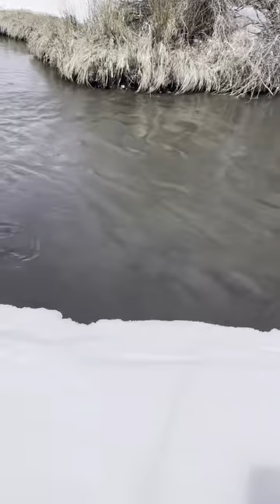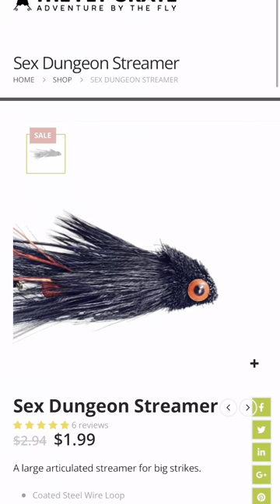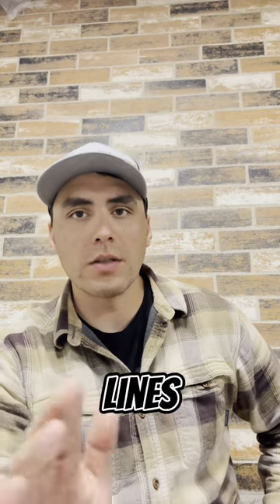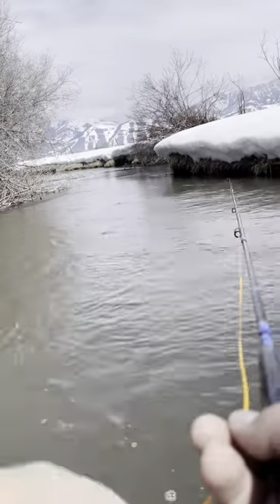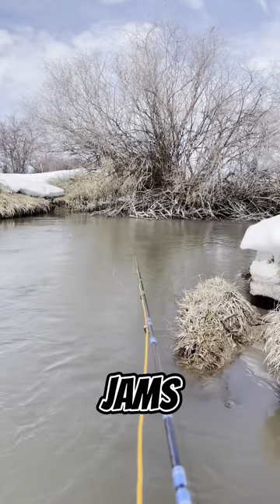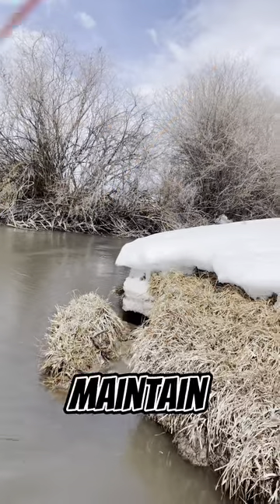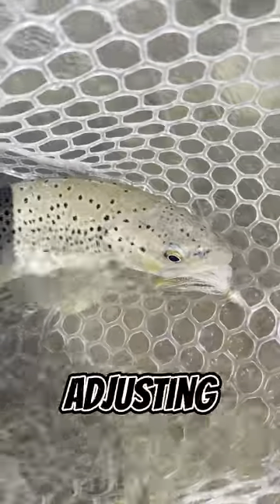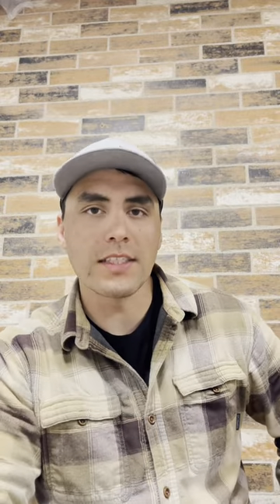Streamer Fishing in Muddy Water: Tips and Techniques for Low-Visibility Success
Muddy water doesn't have to ruin your fly fishing day! In this video, we'll walk you through the best streamer fishing tactics to help you catch fish even in the murkiest conditions. Learn how to choose the right streamers, adapt your retrieve, and target high-percentage spots to make the most of your time on the water. Don't let muddy water hold you back; watch now and level up your streamer fishing game!